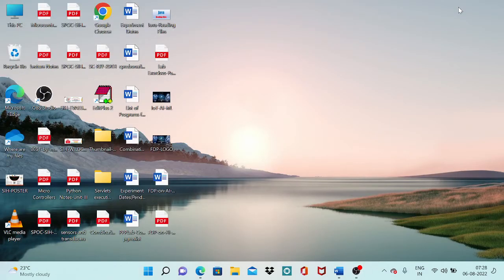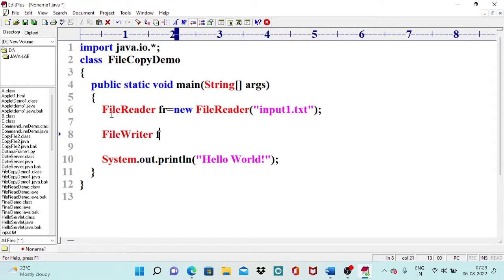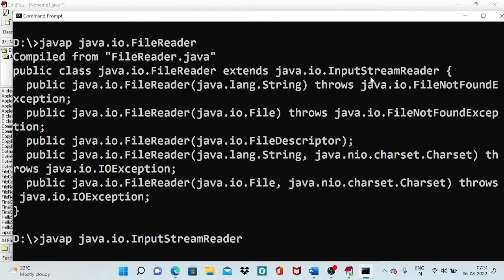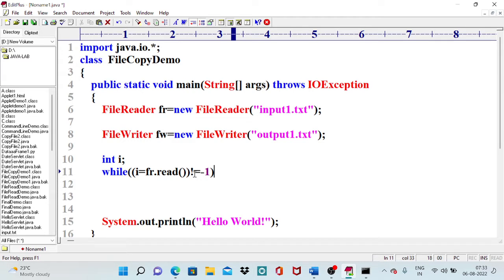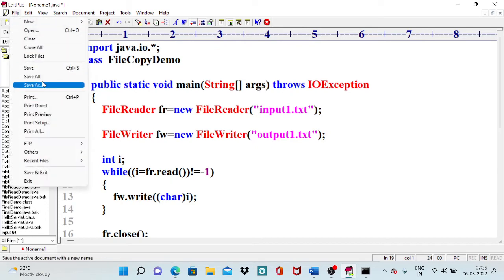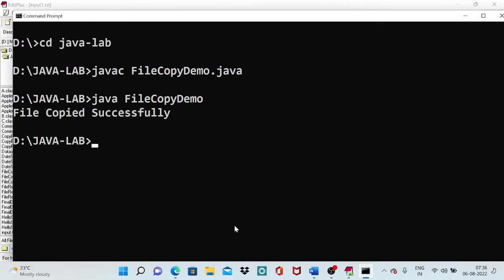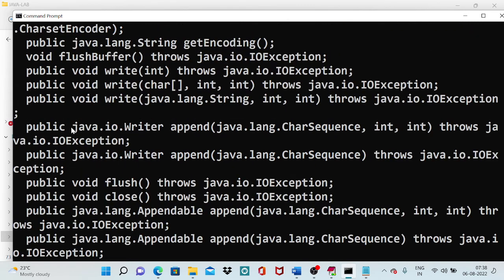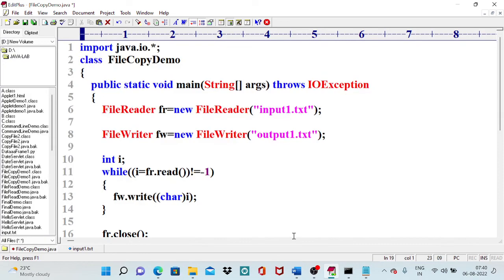Java - File Copy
Copy Files using java.io pacakage